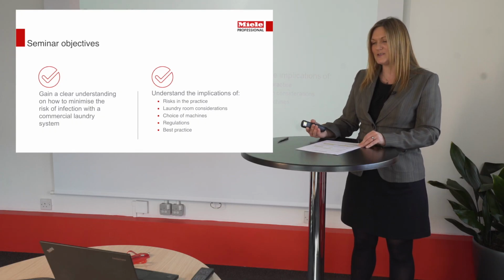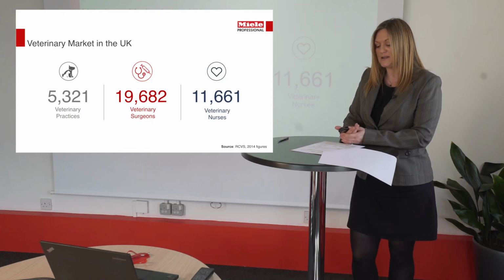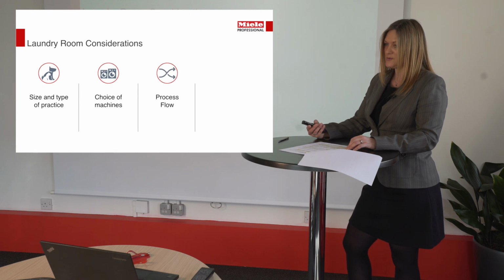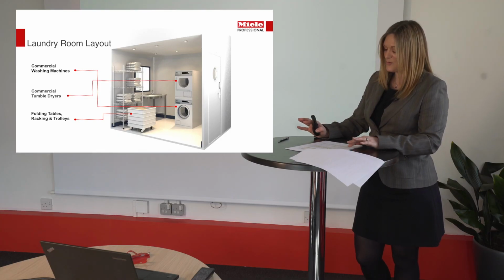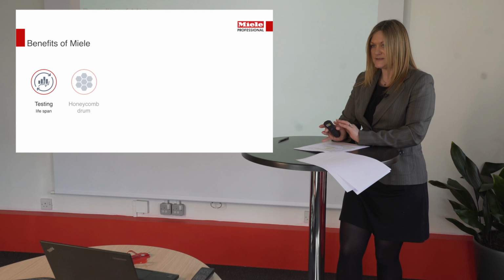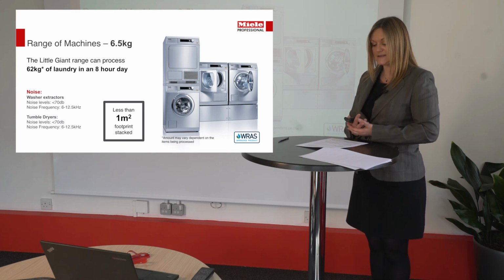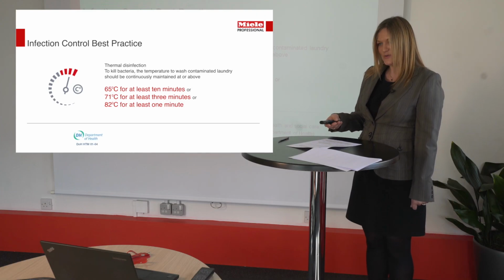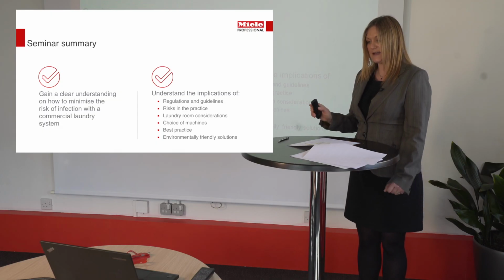CPD for veterinary practices - controlling the risk of infection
With this CPD video, Miele Professional shares how having the right equipment can control the risk of infection in your veterinary practice with a commercial laundry system whilst also helping to make staff’s lives easier and practices more efficient .